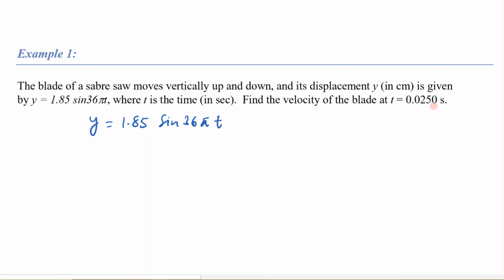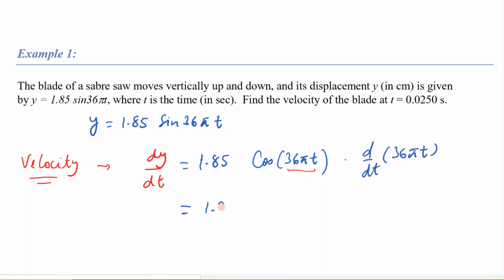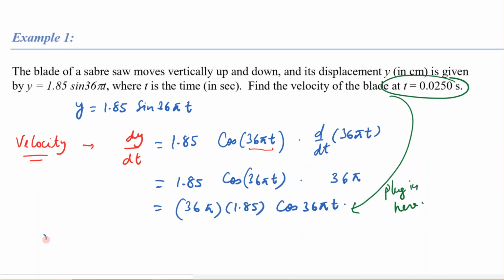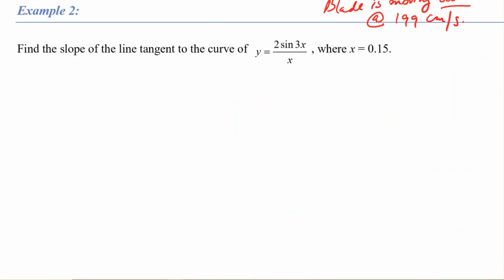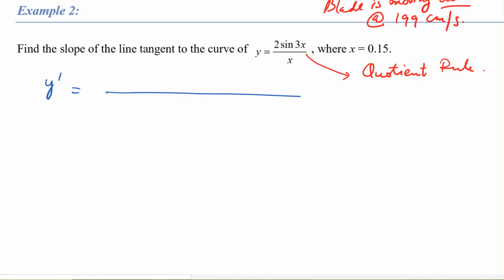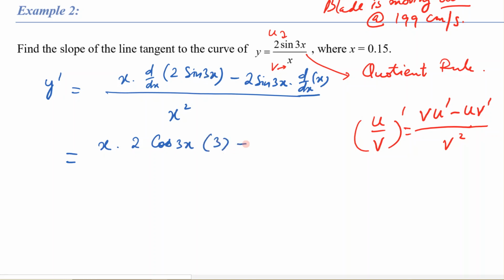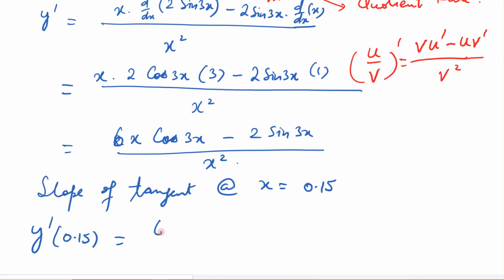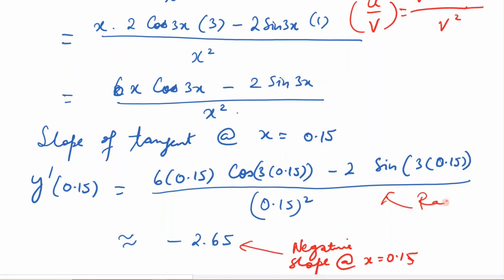Derivative of Trigonometric Functions - Application/Word Problems